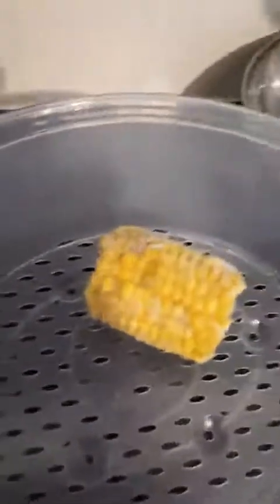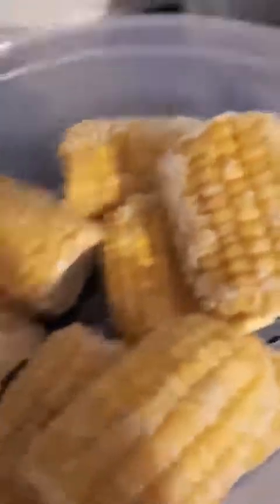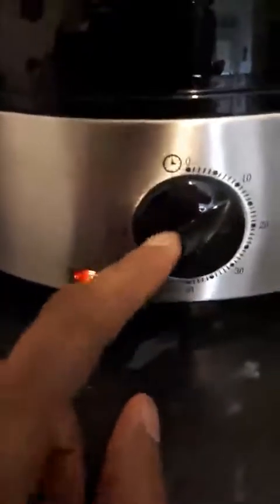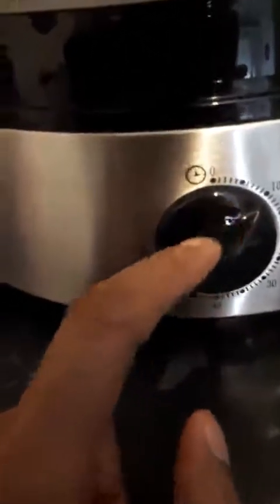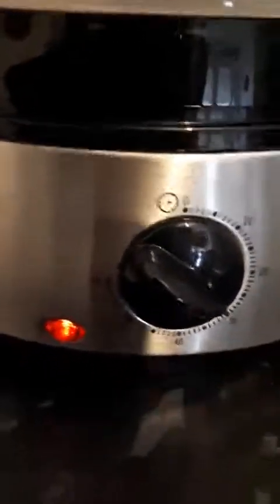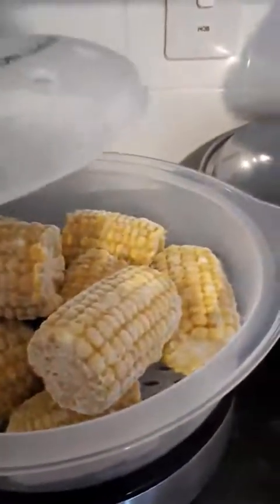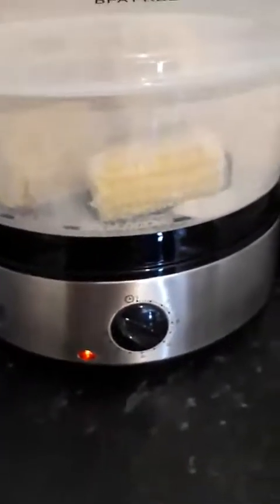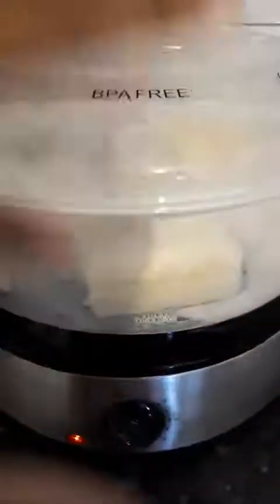Aigostar Fitfoodie 30KHM Electric Food Steamer, definitely a thumbs up for me very happy with th